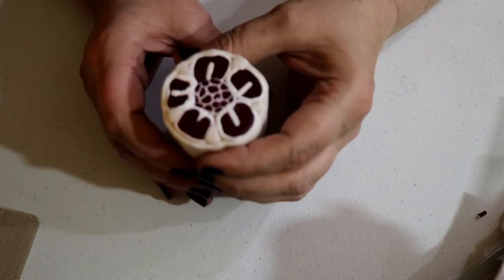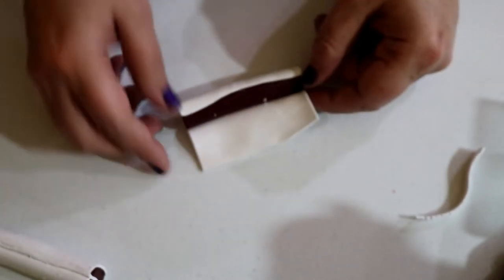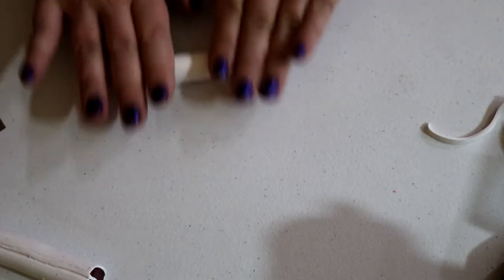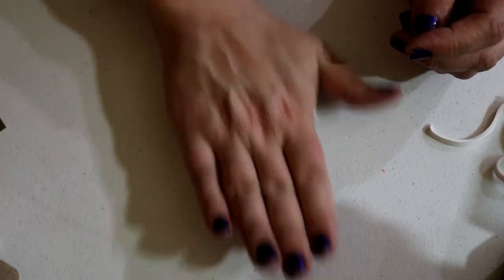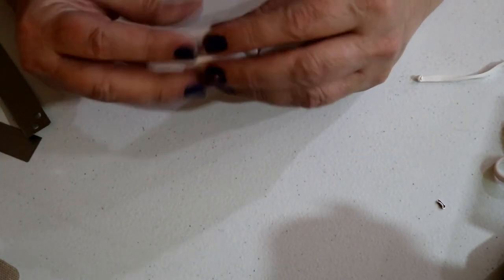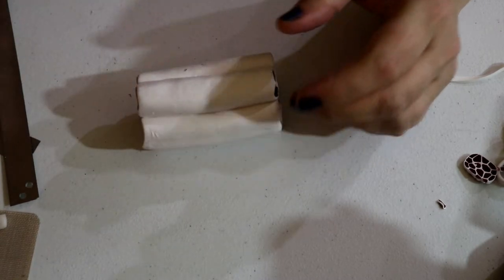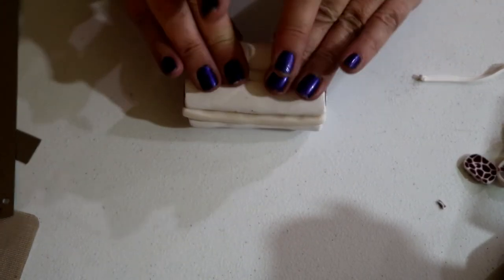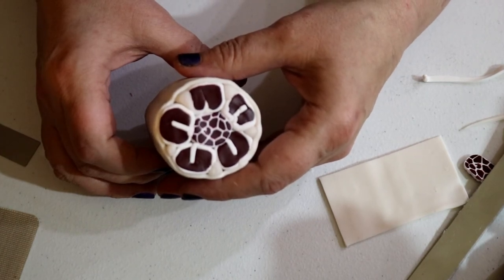DIY EASY FLOWER CANE!! SUPER SIMPLE!!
Hey there! This is a very simple video on a DIY Flower Cane!  This video is for those who are starting out working with polymer clay canes.   This will make a cute flower cane that you can use in any project!

Don't forget our new Community is coming!  We have been working hard every day to get it up and running for you.  Everything on the site will be free for all to use.  You can even create free or paid tutorials, and you can sell your items for free on this site! Keep watching for the "Join/Login" button to appear on the home page site:
https:creativemindscommunity.com  We hope you will come and join us and have some fun!  Come and sign up for your FREE Membership today!

To see more about who we are and what our plans are here on Youtube go to:

Please check out the following LINK FOR SUPPLIES:
This is a link to our Product Recommendation page. This page has all of the supplies that we use on and off camera! You may need some of the supplies to make some of the items in our tutorial videos. The page is always growing and available to you 24/7! Get what you need to have to make some amazing creations! Don't forget to Bookmark the link for future needs!

If you're interested in purchasing any of our pieces, you'll find them

NOTE: We are not reimbursed in any way for mentioning in our videos! We just love the store, its amazing owner, and all of their products and unbeatable prices! We just want to spread the love and keep you updated on great deals!  Poly Clay Play is our favorite online store to shop at!